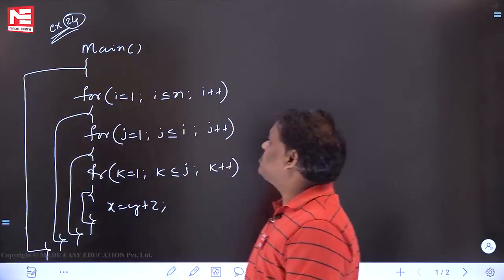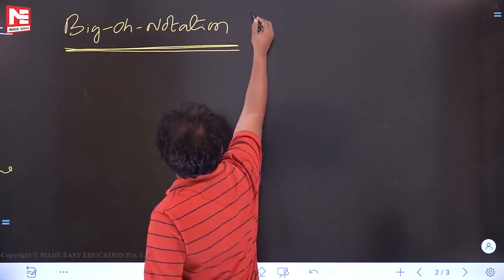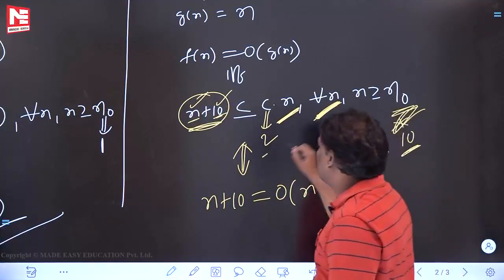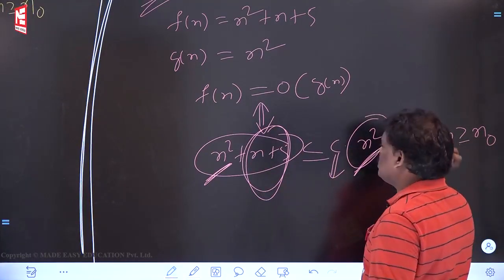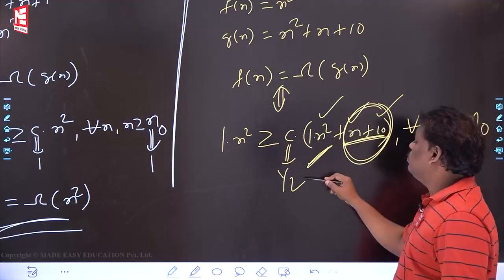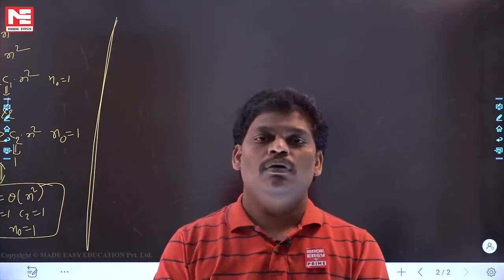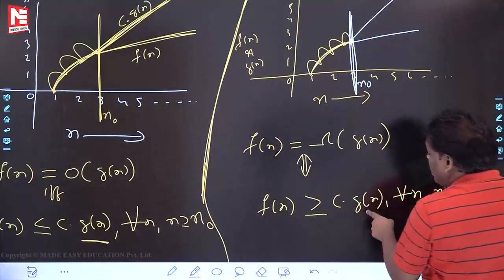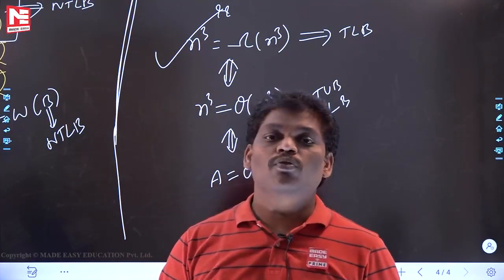Lec-3 Time Complexity-(Part-2)-Analysis of Algorithm